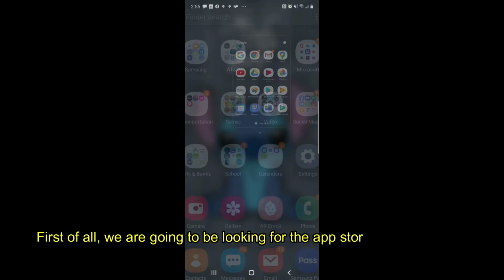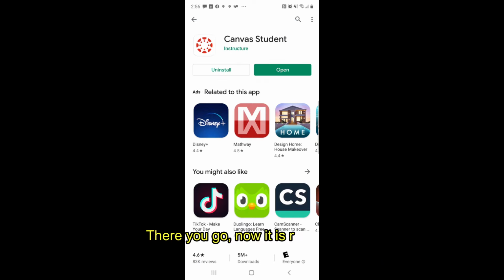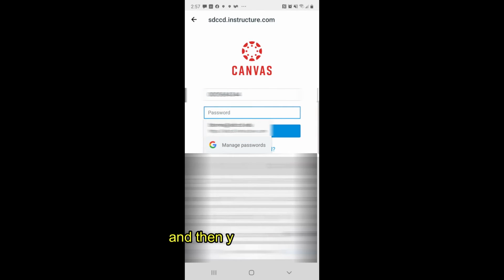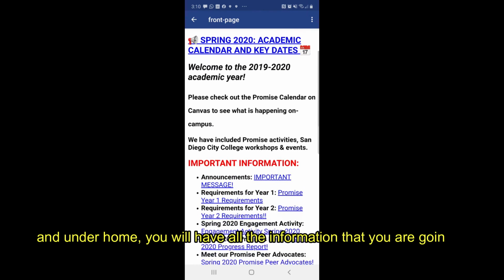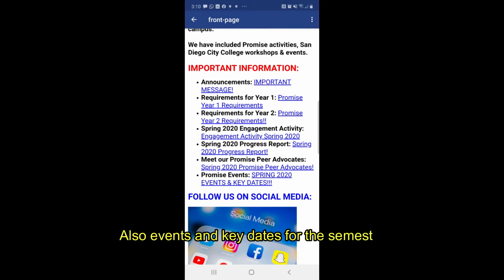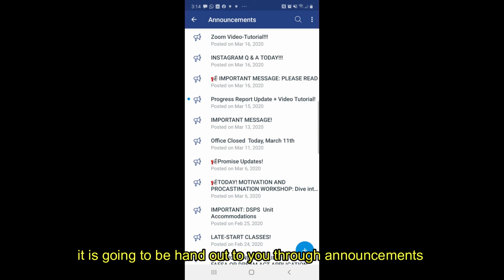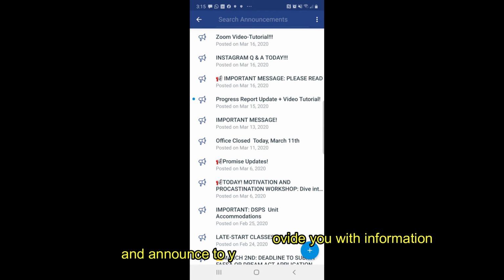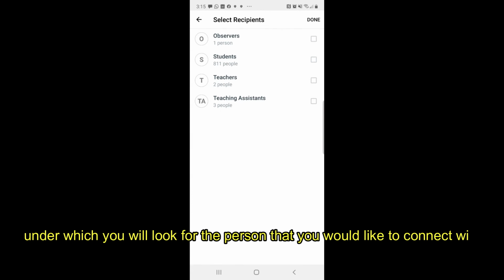San Diego City Promise Canvas App Tutorial